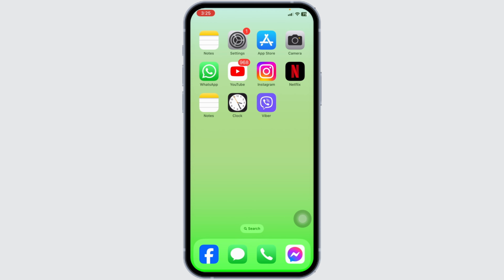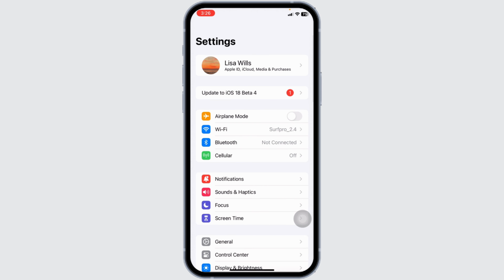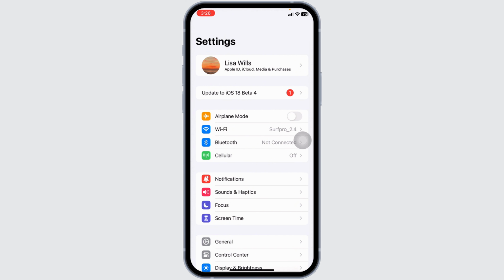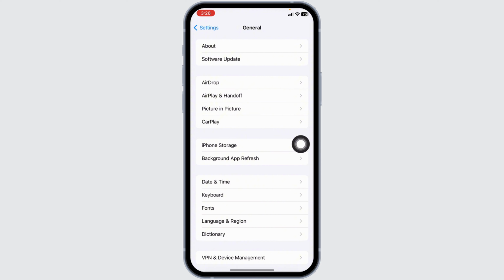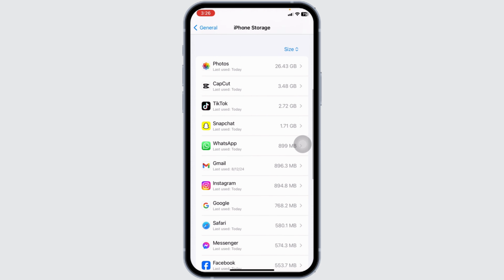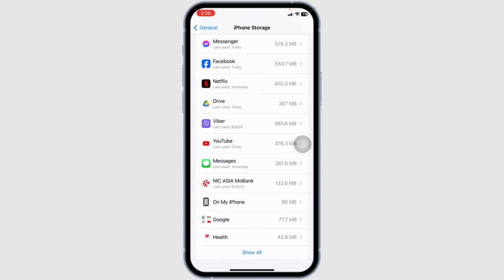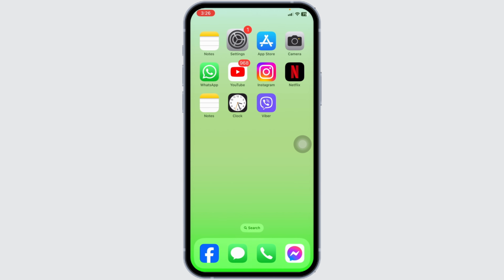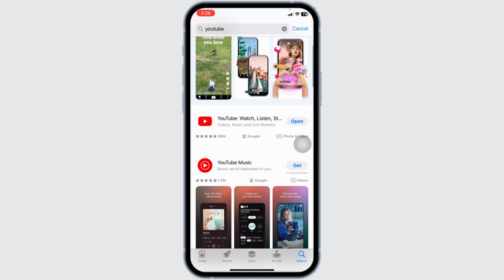How To Fix YouTube Not Showing Videos 2024 (Quick Fix)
Tutorial On How To Fix YouTube Not Showing Videos 2024 (Quick Fix)

 Welcome to Official Help Desk! In this video, we'll guide you through the quick steps to fix the issue of YouTube not showing videos in 2024. If you're experiencing blank screens, missing video thumbnails, or videos that won't load, this tutorial will help you resolve it fast.

 Topics Covered:

How To Fix YouTube Not Showing Videos 2024: Step-by-step instructions on how to troubleshoot and resolve issues causing YouTube videos not to display, whether you're on mobile or desktop.

Checking Your Internet Connection: Learn how to ensure your internet connection is stable and fast enough to load YouTube videos properly.

Clearing Cache and Updating the App: Additional tips on clearing your app cache, updating the YouTube app, and checking for any other potential issues that could be causing the problem.

0:05 - How To Fix YouTube Not Showing Videos 2024
0:15 - Checking Your Internet Connection
0:25 - Clearing Cache and Updating the App

Have you experienced issues with YouTube not showing videos? What solutions worked for you? Share your experiences or ask for help in the comments section below!